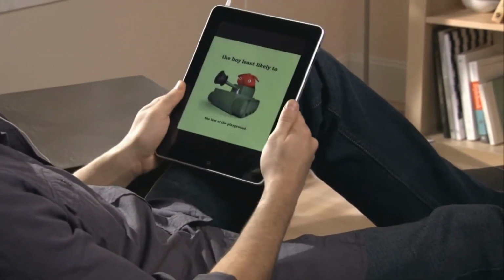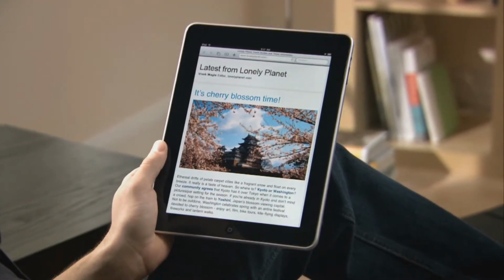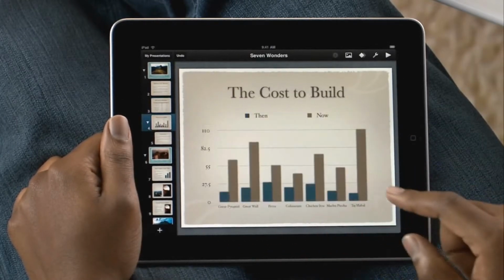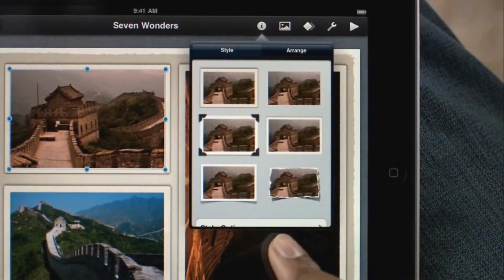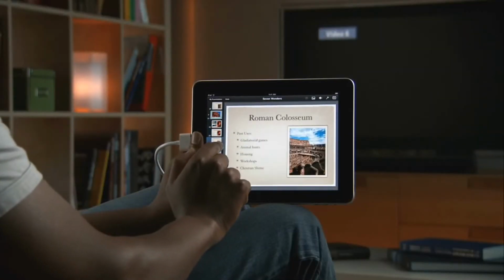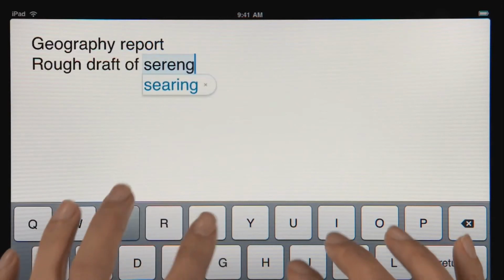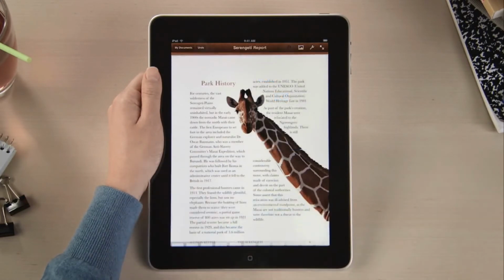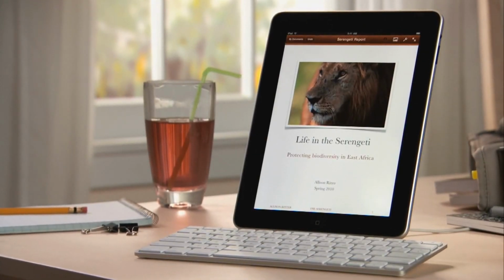Apple Ipad 4/4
Ipod,Keynote,Pages